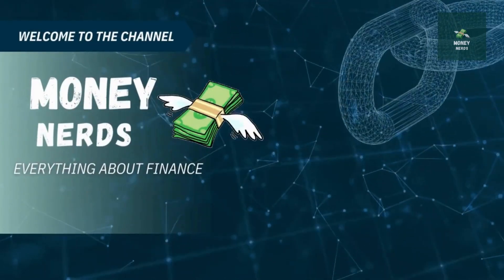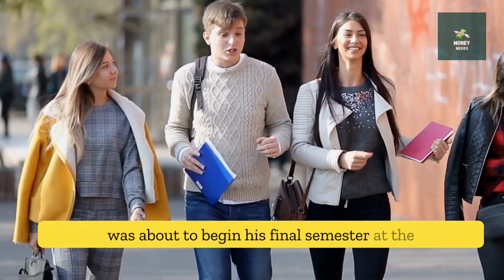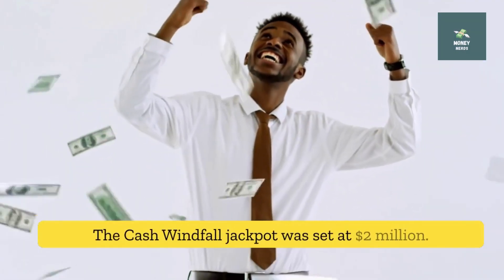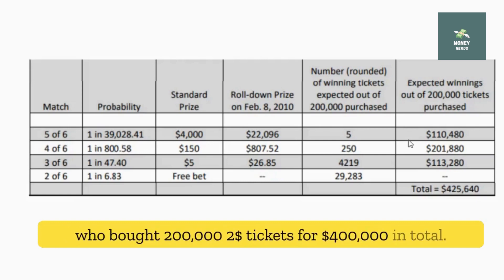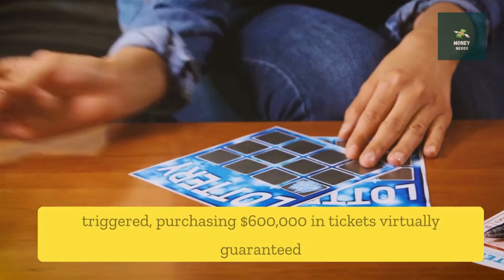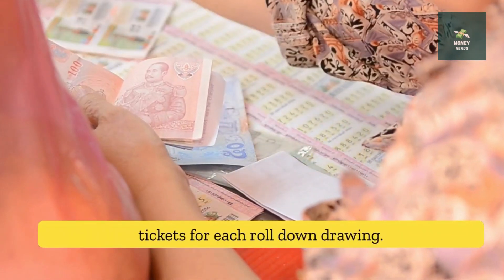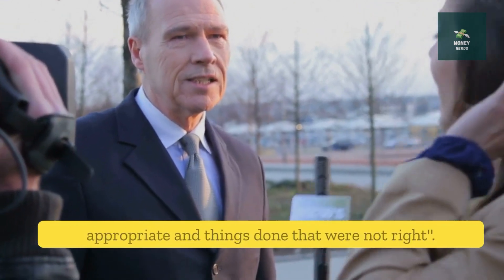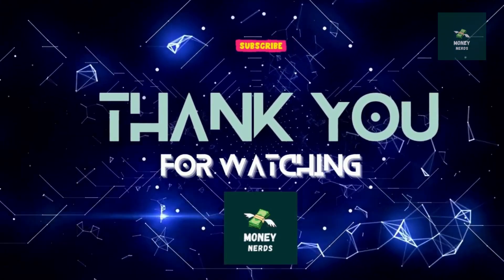HOW MIT STUDENTS HACKED THE LOTTERY AND GOT AWAY WITH IT.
Welcome everyone to the “Money nerds” channel.

Today we are going to cover the story of how a group of MIT students found a way to hack the system to guarantee a win in the Massachusetts state lottery by investing money into a huge amount of tickets and got away with it, back in 2010. Collectively they have won 6 million dollars of winning from the cash game.

lottery results today live
lottery kerala lottery result
mega millions winning numbers
massachusetts lottery winner
lottery massachusetts numbers
lottery massachusetts
investing for beginners
la suerte en vivo THAILAND LOTTERY LAST PAPER